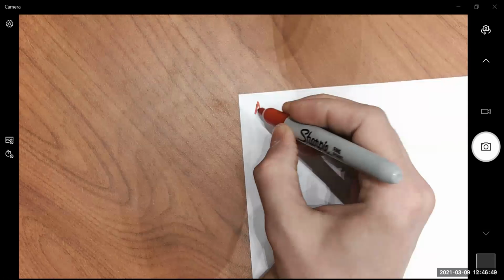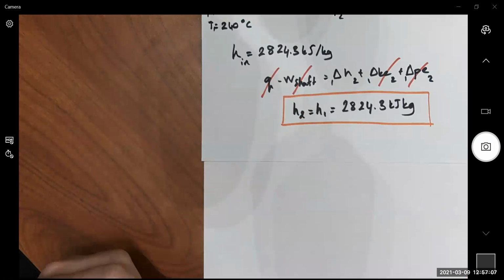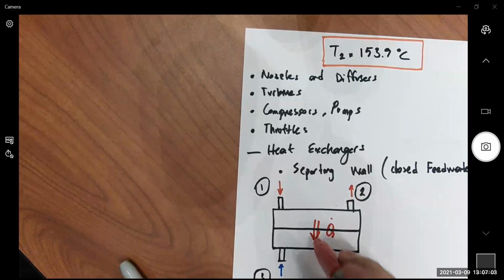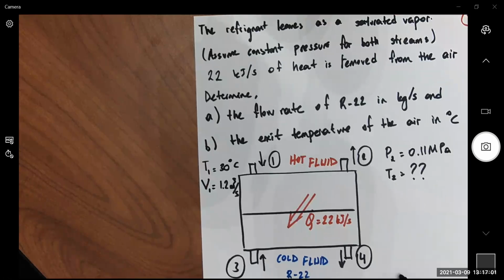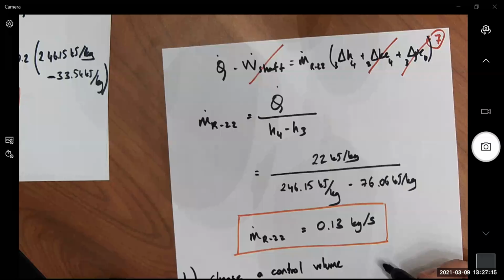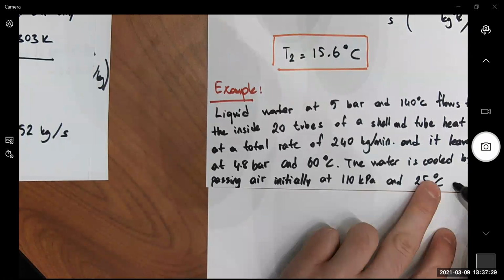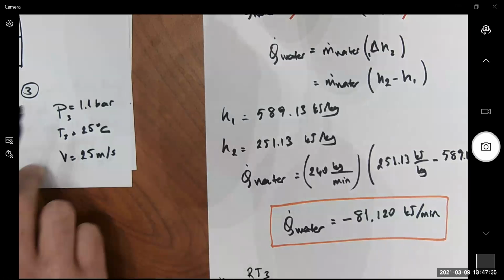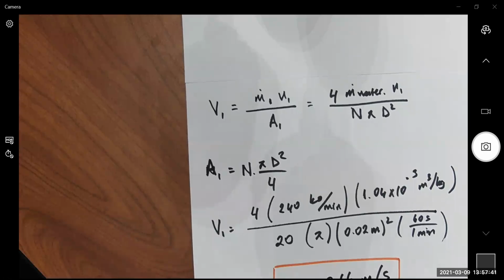Lecture#12 Applications of First Law of Thermodynamics for Open Systems Throttle and Heat Exchangers